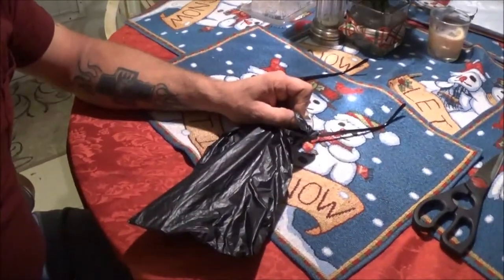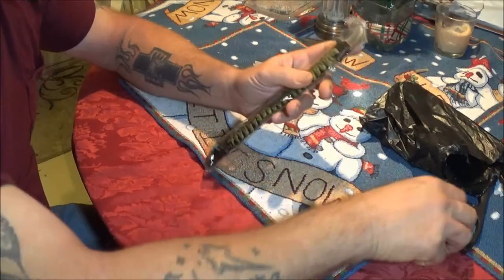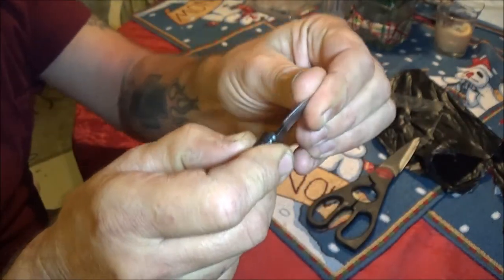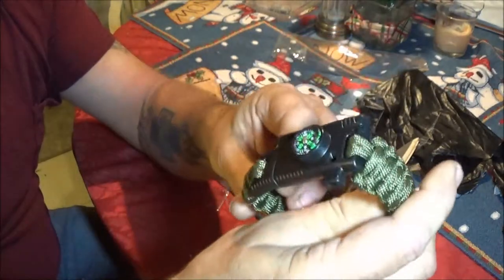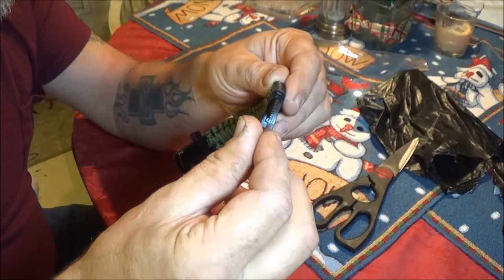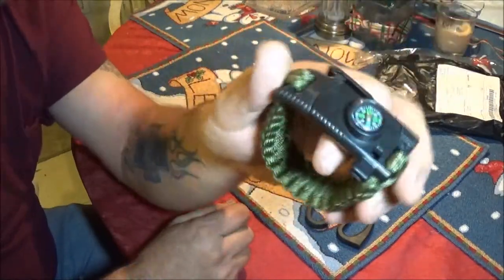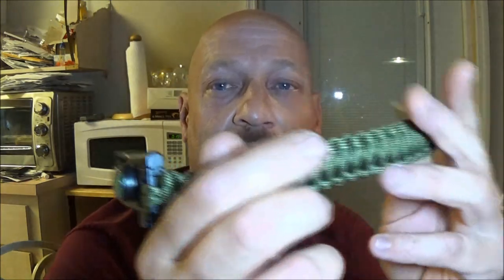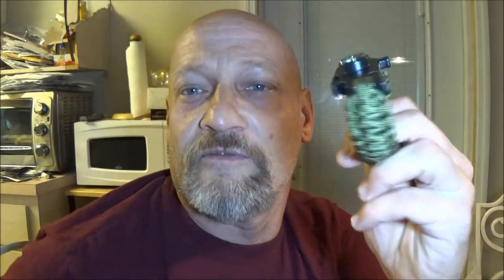WISH PRODUCT OPEN AND REVIEW